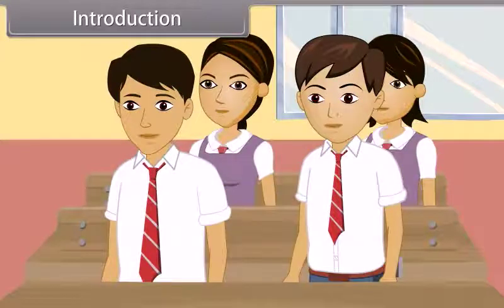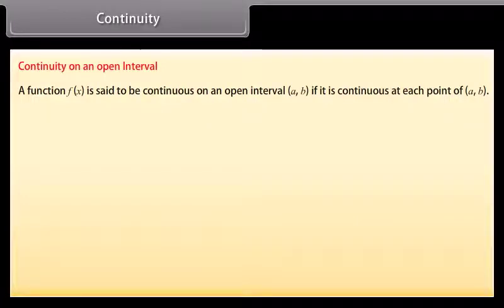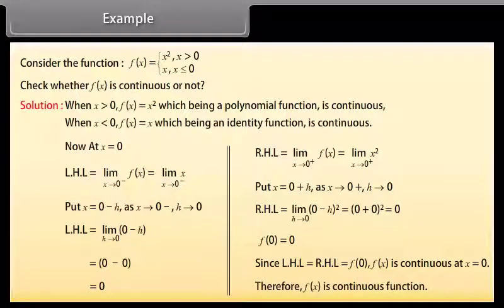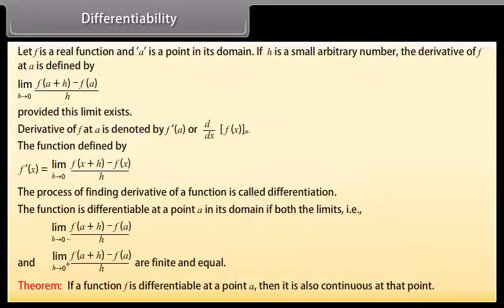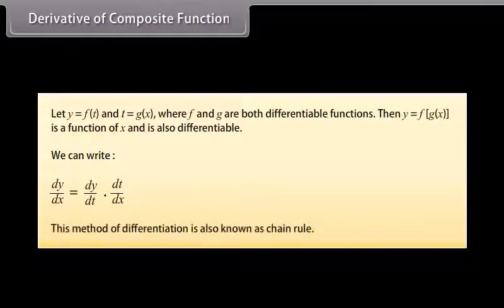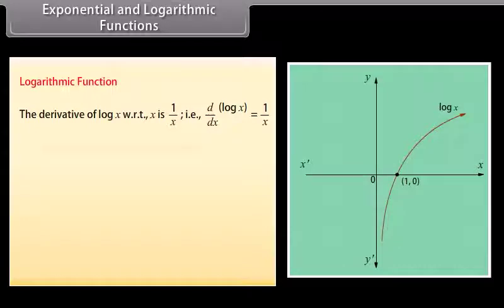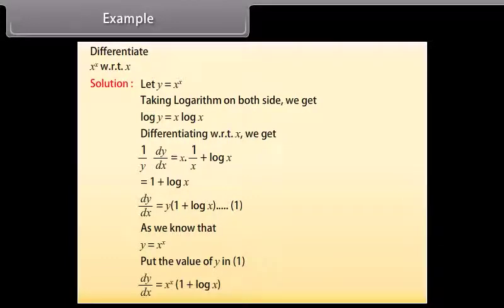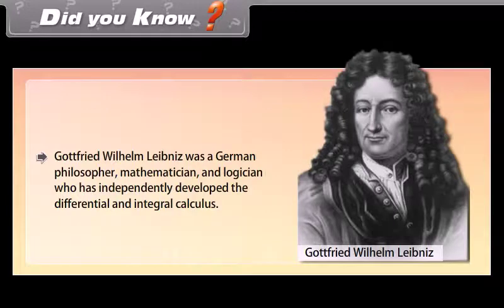CONTINUITY AND DIFFERENTIABILITY TOPIC FOR CLASS 12 GRADE 12 MATHEMATICS (CLASS 12) BOARD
CONTINUITY AND DIFFERENTIABILITY TOPIC FOR CLASS 12  GRADE 12 MATHEMATICS (CLASS 12) BOARD.  This chapter picks up after the Differentiation of Functions introduced in Class 11. The chapter explores the important concepts of Continuity, Differentiability and establishes the relationship between them. It also deals with the continuity and differentiability of Inverse Trigonometric Functions. It also introduces exponential and logarithmic functions.
These CBSE NCERT videos of Mathematics Class 12 / Grade 12  are curated to help students in their board exam preparations.
Teachers & Students looking for the NCERT CONCEPTS of Class 12 Mathematics can use these videos for better Explaination and understanding. These CBSE NCERT Videos  for Class 12 Mathematics will also help students to build a deeper understanding of concepts covered in Class 10 Maths textbook. Practising the textbook questions will help students analyze their level of preparation and the knowledge of concepts.

Chapter 5 Continuity and Differentiability
Chapter 6 Application of Derivatives
Chapter 7 Integrals
Chapter 8 Application of Integrals
Chapter 11 Three Dimensional Geometry
Chapter 12 Linear Programming

It provides sound knowledge and understanding of all important concepts covered in each chapter in the Class 12 Maths NCERT textbook